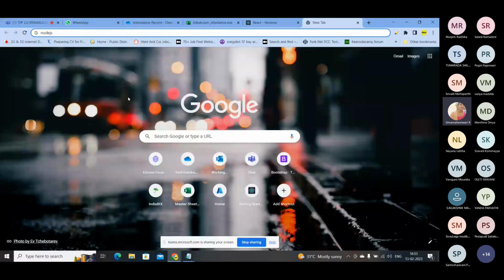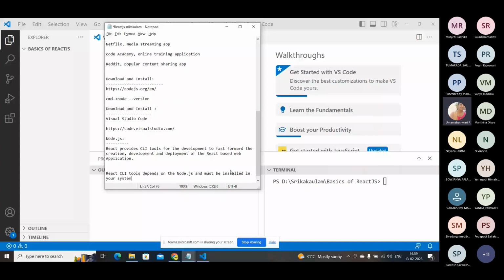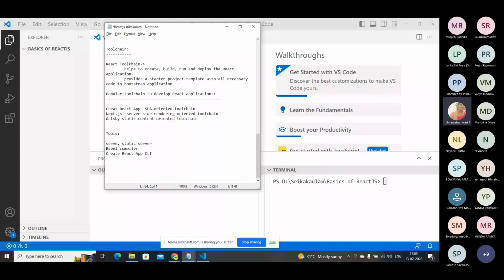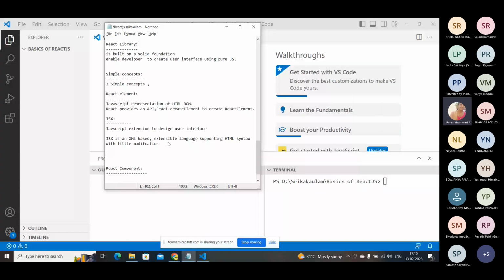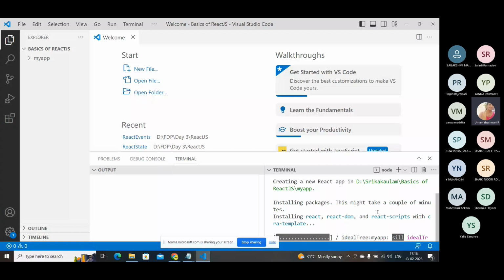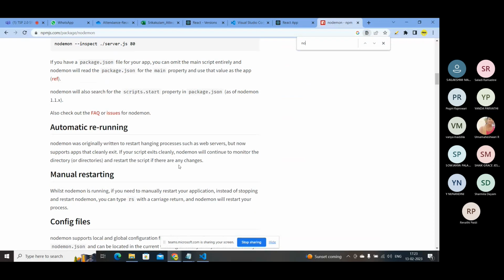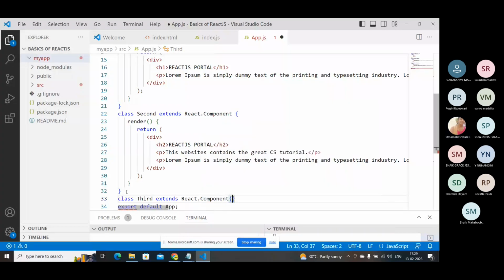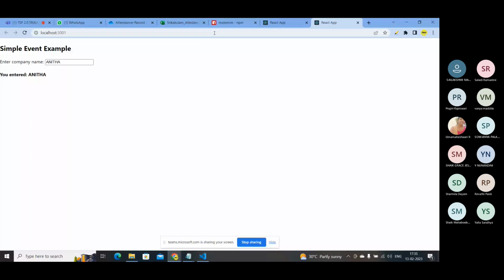TSP 2 0 SRIKAKULAM UNIVERSITY FULL STACK WEB DEVELOPMENT 20230213 165325 Meeting Recording